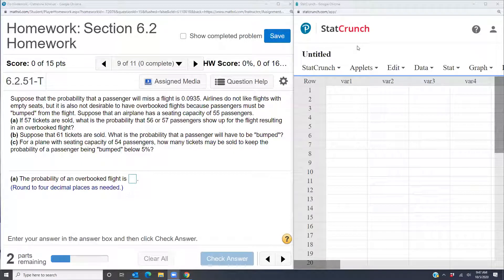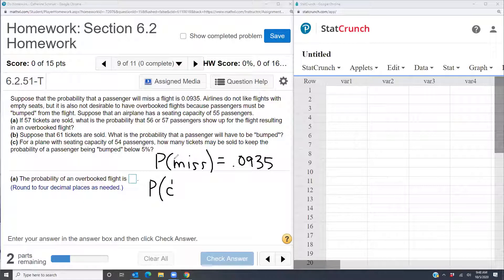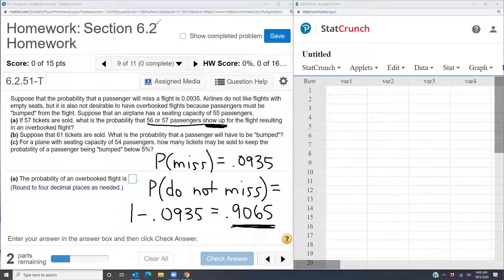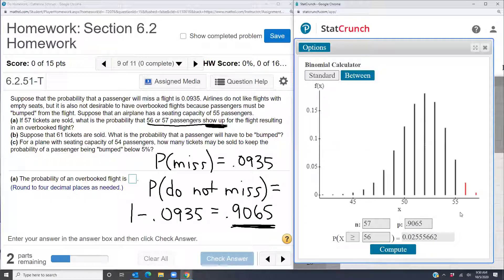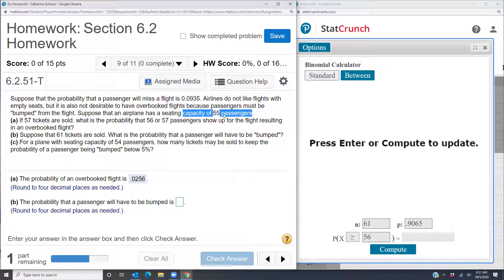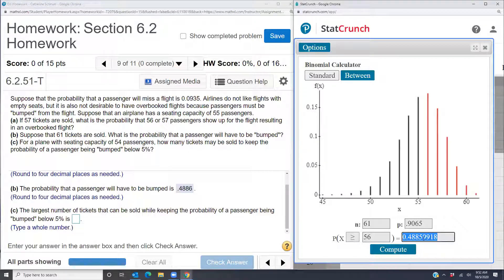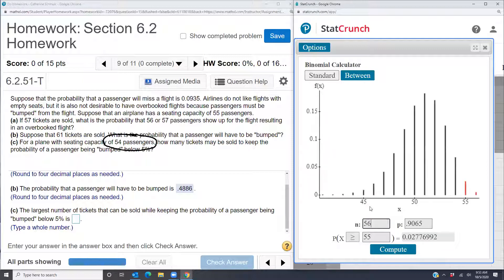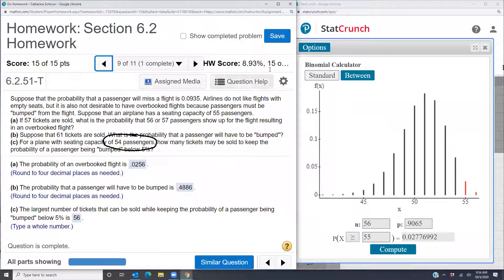Math 1530 Section 6.2 #9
Homework problem dealing with the binomial distribution.